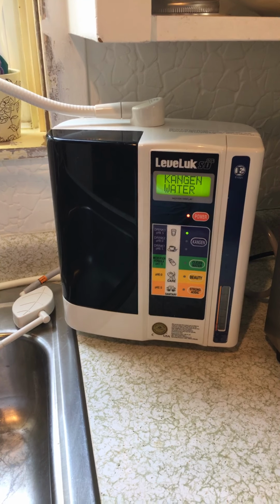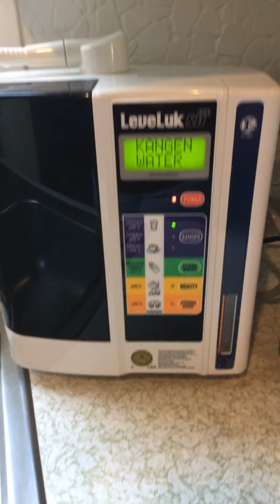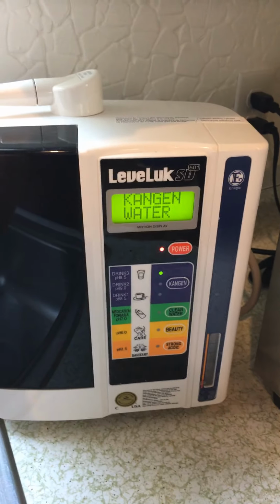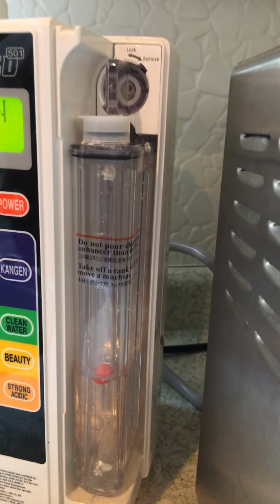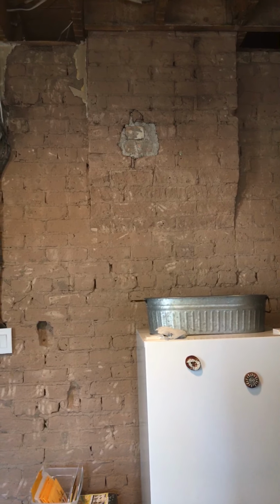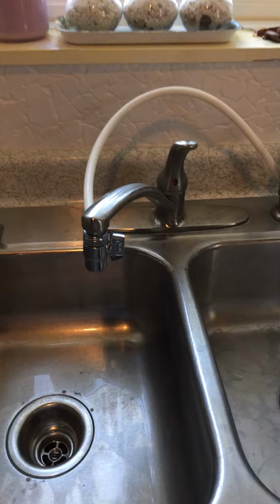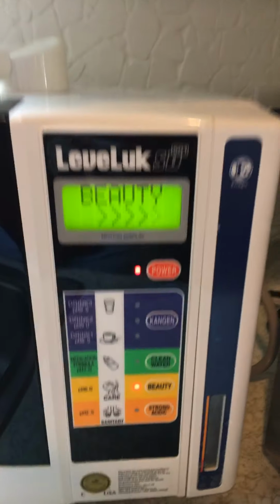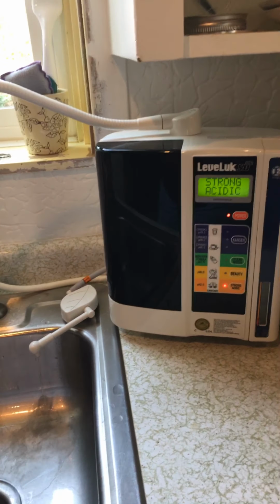Kangen Water BEST PH WATER!